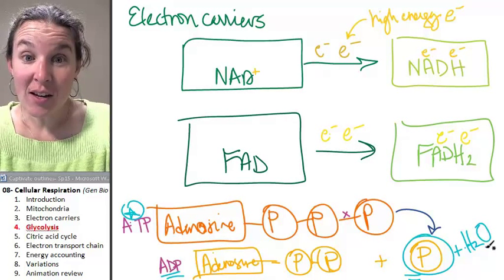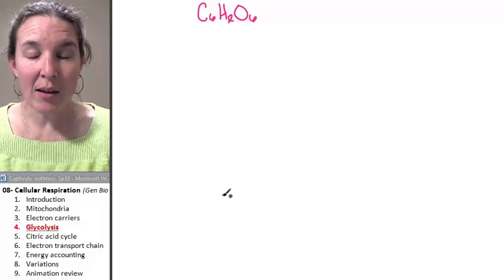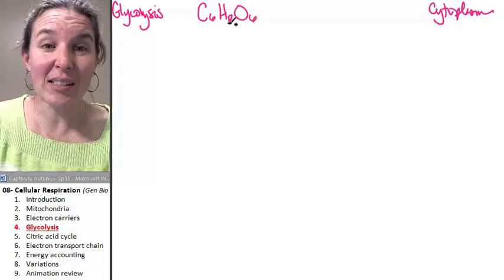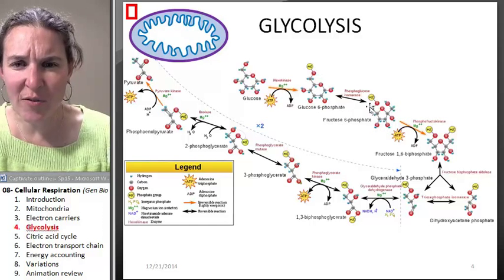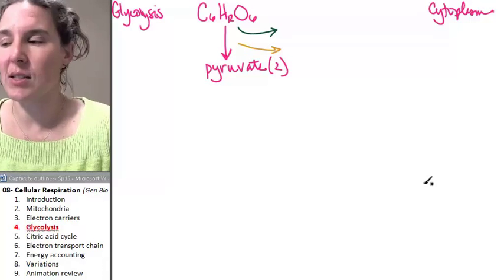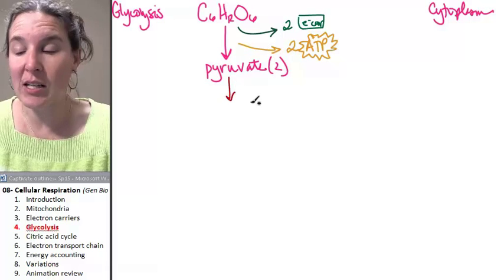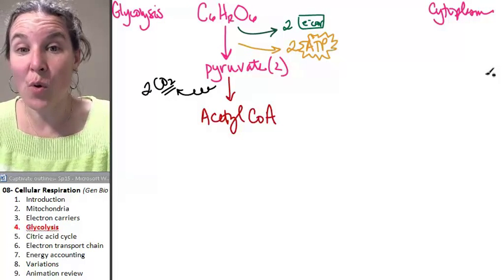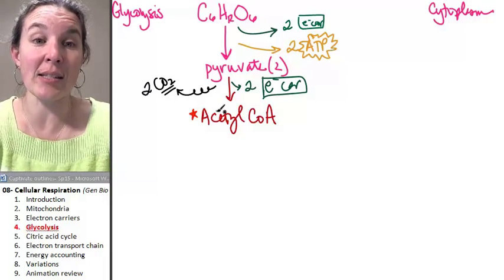Cellular Respiration 4- Glycolysis